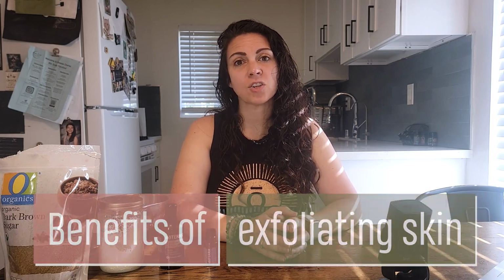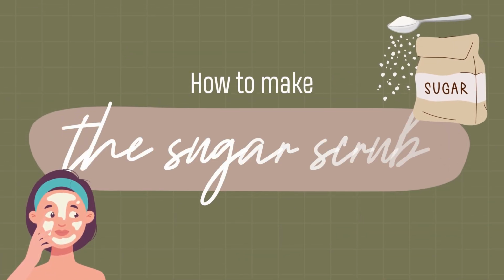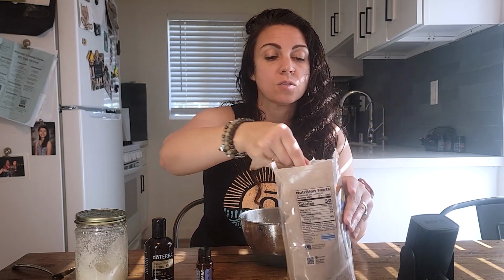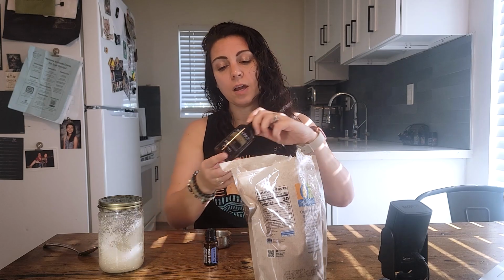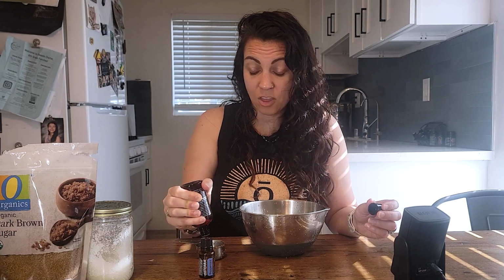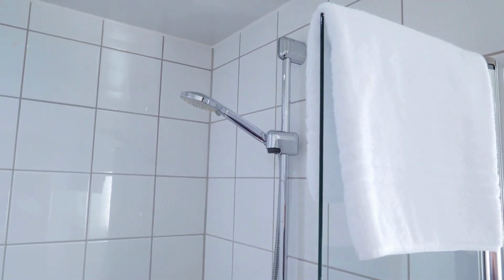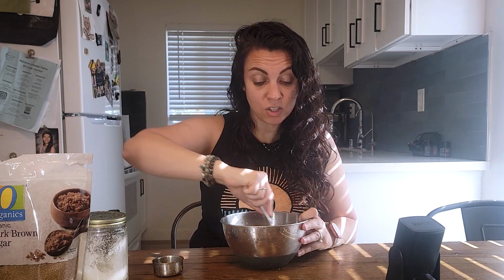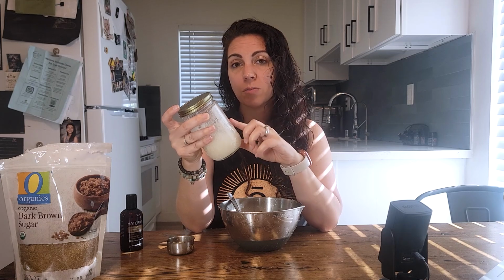Glow Up Your Skincare: Easy Sugar Scrub Recipe with Coconut Oil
✨ Discover the ultimate guide to creating your own luxurious sugar scrub! ✨ In this video, I'll show you an easy and effective sugar scrub recipe that will leave your skin feeling soft, smooth, and rejuvenated. Learn about the amazing benefits of exfoliating and why it's essential for maintaining healthy, glowing skin. Plus, I'll share the best essential oils for your skin and how to customize your scrub for the best results. 💧🌸

🔑 Key Benefits:

Benefits of Exfoliating: Improve skin texture, unclog pores, and promote circulation.
Benefits of Exfoliating Skin: Reveal brighter, more radiant skin and reduce the appearance of fine lines.
Best Essential Oils for Skin: Discover the perfect oils for your skin type and needs.
Best Essential Oil for Glowing Skin: Achieve a natural glow with these powerful oils.
Best Essential Oils for Skin Aging: Keep your skin looking youthful and vibrant.
📝 Recipe & Instructions:

Ingredients:

1 cup sugar
1/2 cup coconut oil (or an alternative if you prefer a sugar scrub recipe without coconut oil)
10-15 drops of your favorite essential oil
Instructions:

Mix the sugar and coconut oil until well combined.
Add your chosen essential oil and mix again.
Store in an airtight container and use 2-3 times a week for best results.
💡 Essential Oil Options:

Lavender: Calming and soothing, perfect for all skin types.
Tea Tree: Great for acne-prone skin, helps with blemishes.
Lemon: Brightens and refreshes, ideal for dull skin.
Rosemary: Stimulates circulation and helps with cellulite.
Frankincense: Anti-aging properties, helps reduce wrinkles.
Join me on this journey to healthier, happier skin with my easy-to-follow sugar scrub recipe!